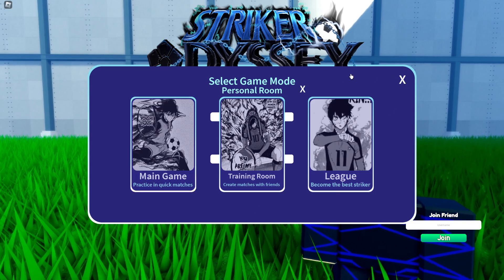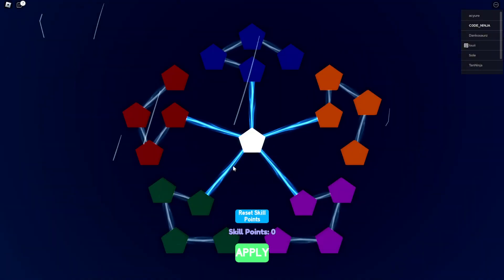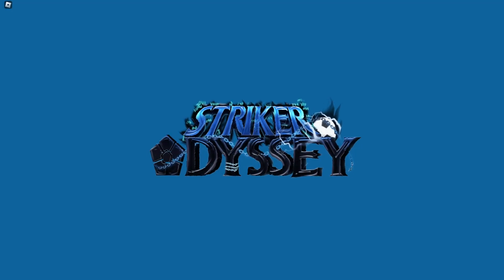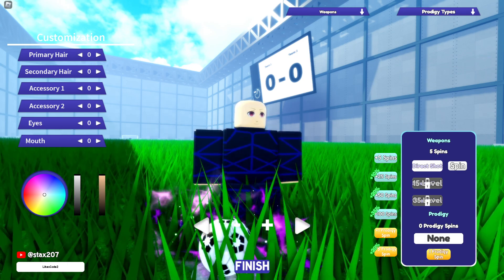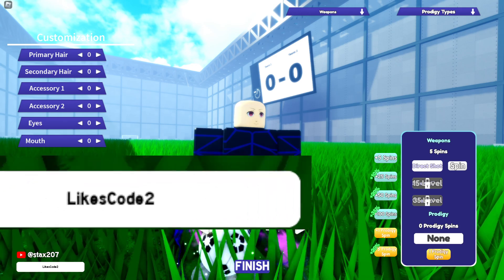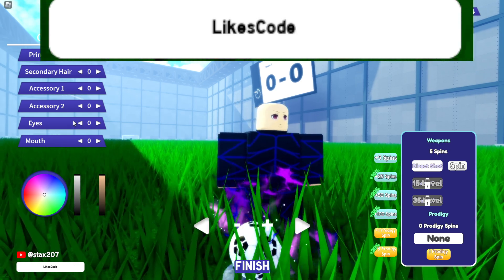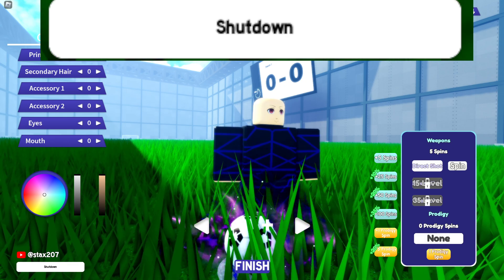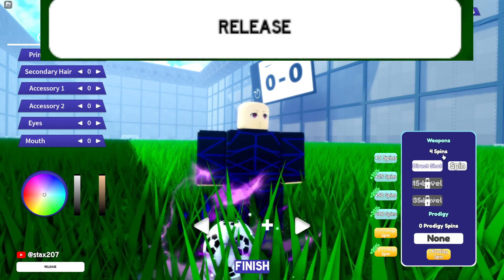*NEW* ALL WORKING CODES FOR Striker Odyssey IN JUNE 2023! ROBLOX Striker Odyssey CODES